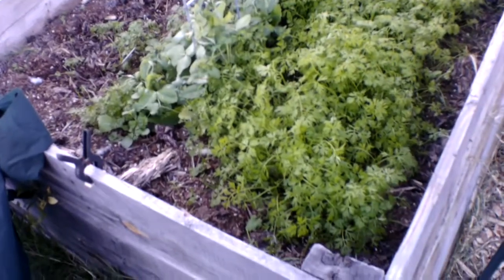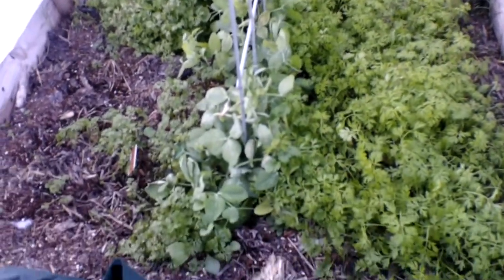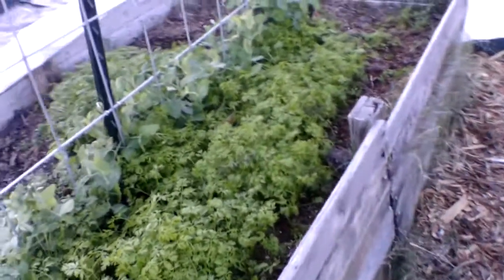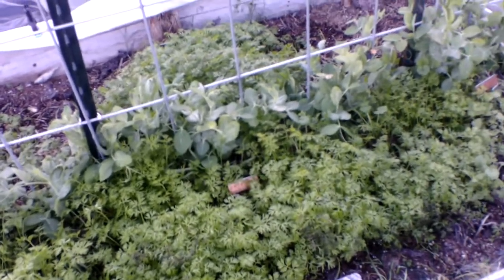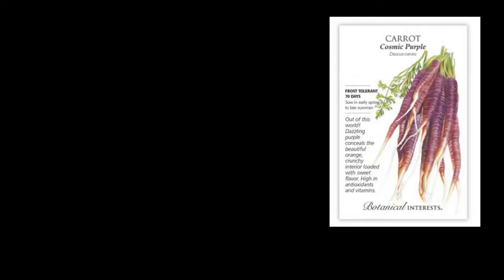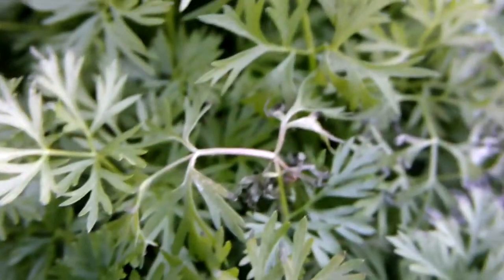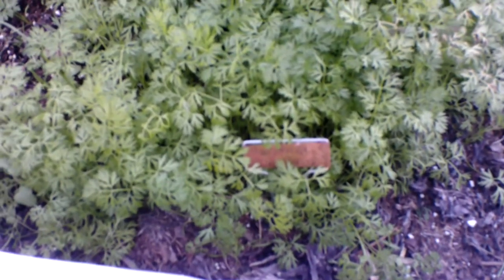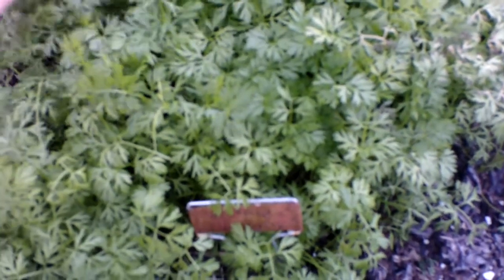Carrots o carrot 4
Over a month in and the carrots are growing. A little frost damage, but growing still.